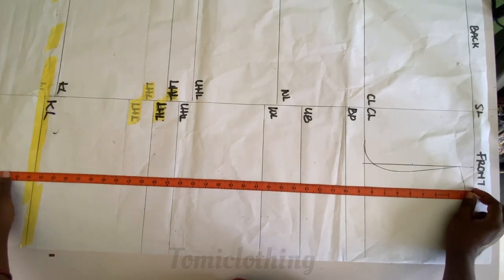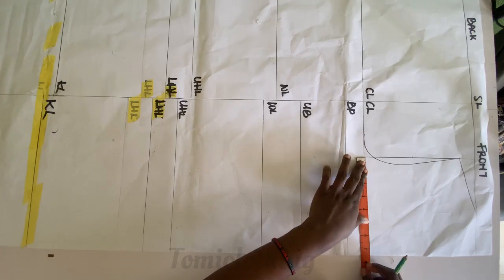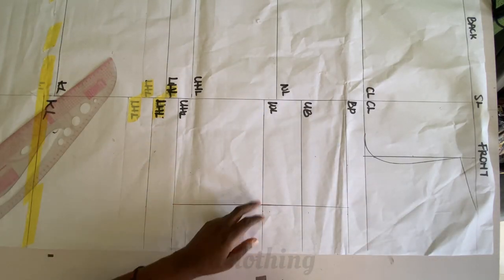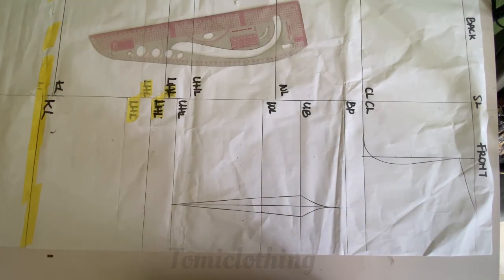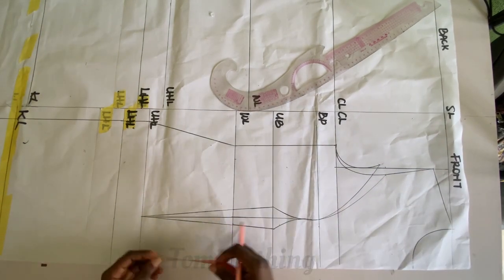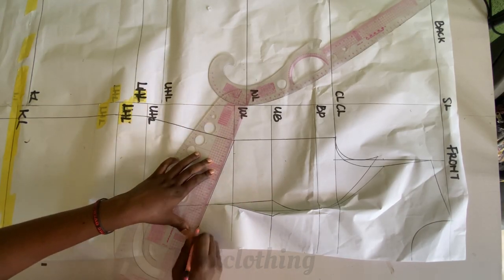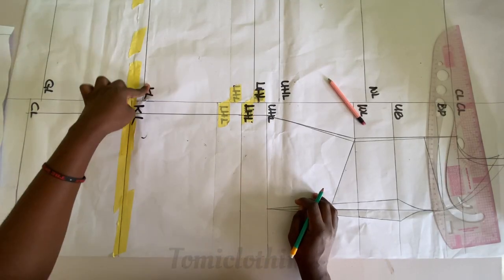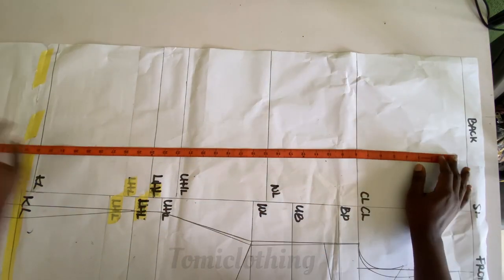How to draft and cut one shoulder asymmetric neckline gown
Learn how to draft and cut a one-shoulder asymmetric neckline gown in this step-by-step tutorial. This video will guide you through the drafting process, accurate cutting techniques, and styling tips to achieve a perfect asymmetric neckline fit. Perfect for fashion design students, beginners, and professionals looking to expand their gown-making skills.